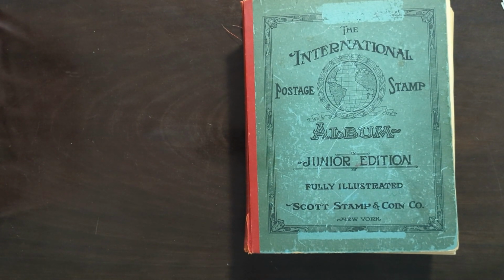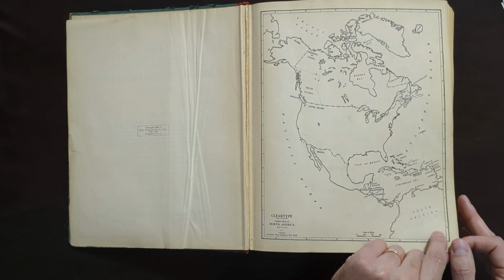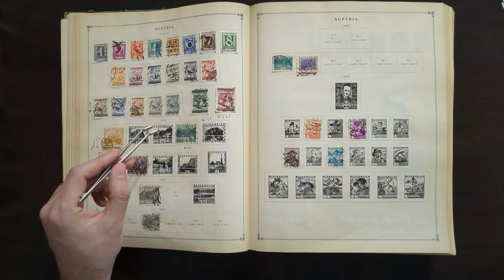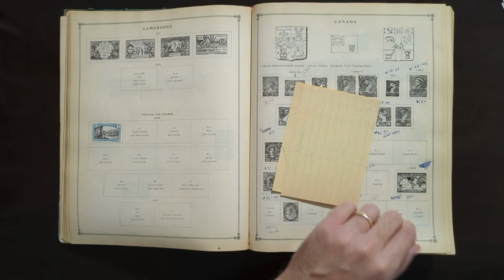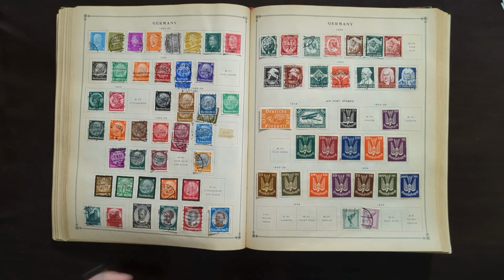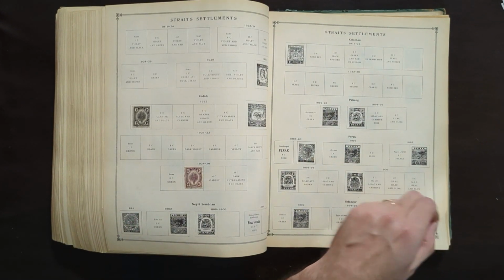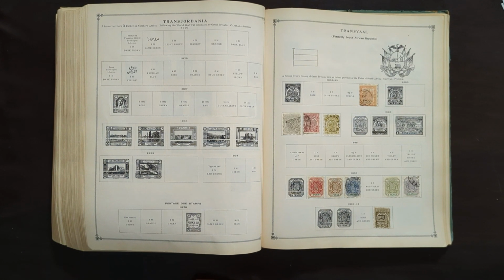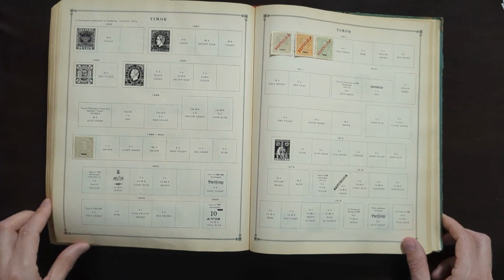Vintage International Junior Stamp Album (Father's Day Gift)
In this video, I share this wonderful International Junior Postage Stamp Album from 1935. This was an early Father's Day gift when my parents visited my family. I am happy to share with you and look forward to learning more about what is inside this stamp album.

✅ Transform your collection with my customizable stamp label template—now available for just $6 USD!

🎨 Personalize Your Album: Add dates, series descriptions, catalog numbers, and more.
📄 Easy to Use: Print on standard paper or cardstock for professional-quality labels.
✨ Optimize Your Collection: Create a beautifully organized album that showcases your passion like never before.

I also have a country label template available for $6 USD that you can use if you wish to organize your stamp collection by country and include a brief description of each country. Save money by bundling both the stamp label template and the country label template for $10 USD.

Join the growing community of collectors using this game-changing tool! Don't miss out—this offer is only available for a limited time.